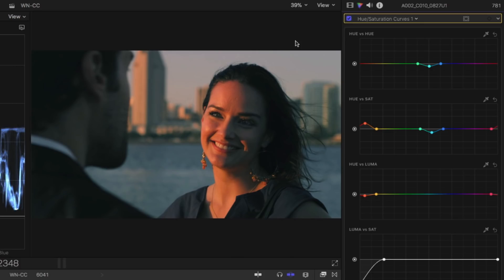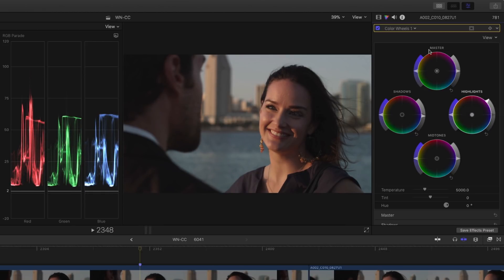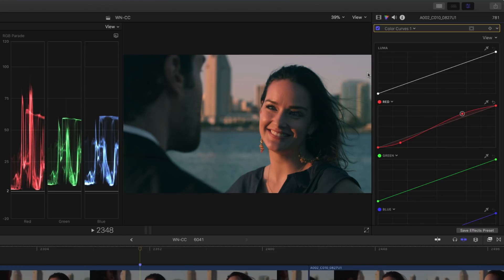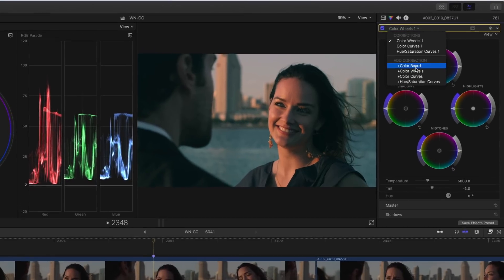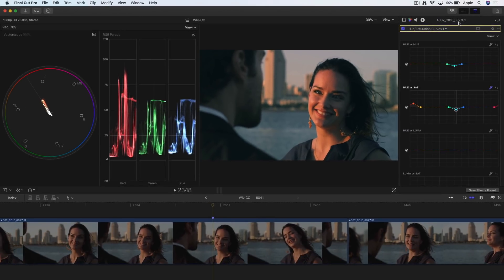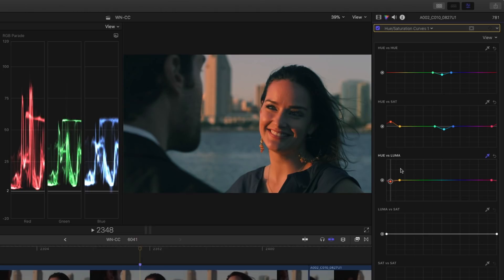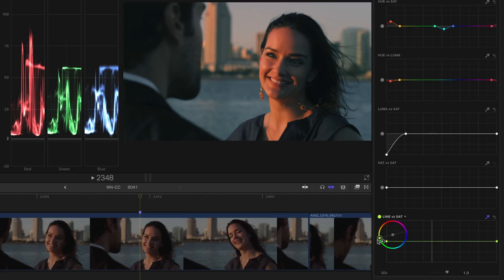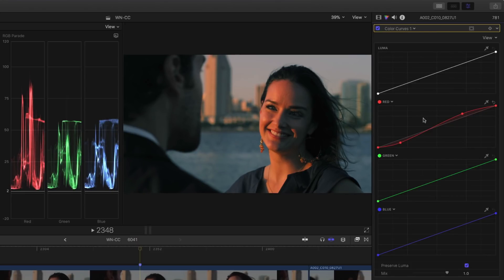MacBreak Studio Ep 411: Creating Color Contrast Looks in FCP X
In this episode, you'll learn how to create a popular color contrast look using the new color tools in Final Cut Pro 10.4.